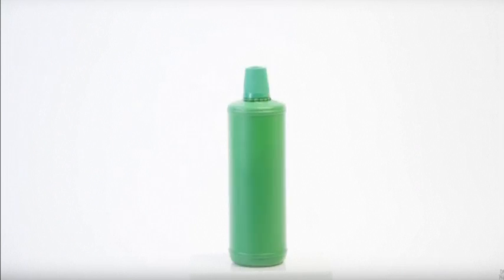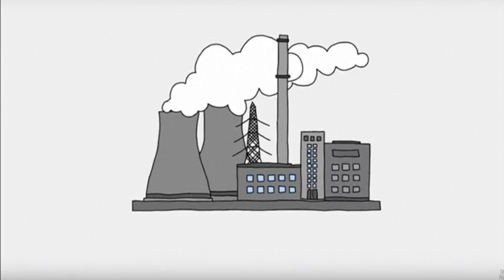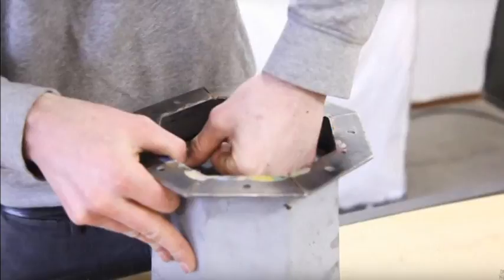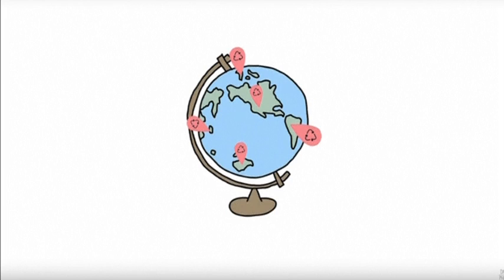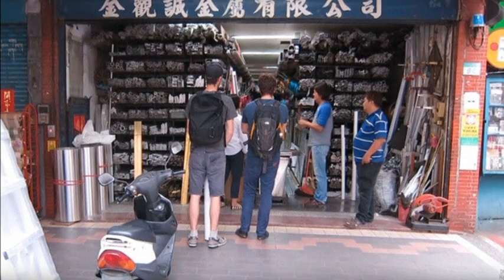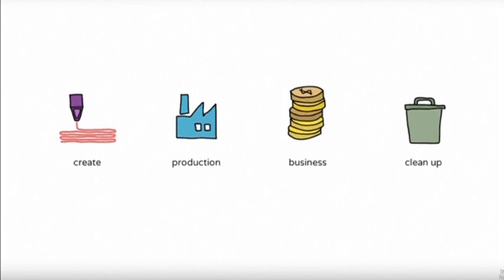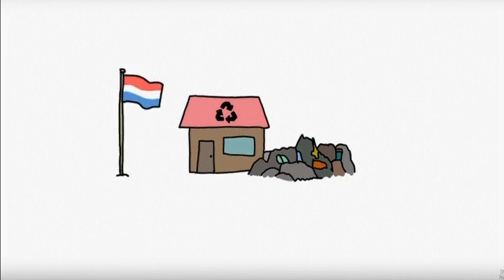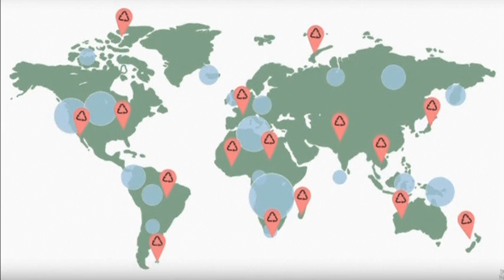Build your own recycling centre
With a set of open source blueprints and online tutorials, one man sets out to teach you how to build your own plastics recycling centre and create everyday usable objects or even start a small business.

SHOWS: VARIOUS LOCATIONS (RECENT) (PRECIOUSPLASTIC.COM - ACCESS ALL)

1. PLASTIC BOTTLE

2. PLASTIC ITEMS

3. BEACH WITH PLASTIC BOTTLES STREWN ABOUT

4. GRAPHICS OF WASTE AND NEW ITEMS

5. GRAPHICS OF INDUSTRIAL PLASTIC PLANTS

6. FOUR PRECIOUS PLASTICS MACHINES

7. PRECIOUS PLASTICS WORKSHOP

8. DAVE HAKKENS SORTING THROUGH PLASTICS MATERIALS INSIDE WORKSHOP

9. PLASTIC BEING SHREDDED INTO SMALL FLAKES AND CAPTURED IN CONTAINER AND LABELLED

10. HAKKENS PUSHING DOWN ON A MOLD THAT HAS BEEN USED TO CREATE AN OBJECT

11. PLASTIC RAW MATERIAL

12. A KNIFE HANDLE BEING MADE FROM RAW PLASTIC MATERIAL

13. MOLD BEING RELEASED

14. SET OF DRAWER HANDLES MADE FROM PLASTIC

15. A SPINNING TOP MADE OF PLASTIC

16. VARIOUS OF OBJECTS MADE FROM PLASTIC

17. VARIOUS IMAGES OF WHAT'S BEEN CREATED FROM PLASTIC WASTE

18. GRAPHIC OF GLOBE

19. GRAPHIC OF BLUEPRINTS AND INSTRUCTION VIDEOS

20. VARIOUS RECYCLABLE MATERIALS THAT CAN BE USED TO CREATE PRECIOUS PLASTICS MACHINES

21. VARIOUS GRAPHICS OF PRECIOUS PLASTICS MACHINES

22. HANDYMAN HELPING BUILD A MACHINE

23. GRAPHIC SHOWING THAT PLASTIC CAN BE USED TO CREATE RAW MATERIAL, SET UP A PRODUCTION LINE, BUILD A BUSINESS AND HELP CLEAN UP THE ENVIRONMENT

24. (SOUNDBITE) (English) DAVE HAAKENS, FOUNDER OF PRECIOUS PLASTIC, SAYING:

"With this project we want to try and improve plastic recycling by providing the tools to get started. Sot this is all the basic information people need to start their own little recycling business anywhere in the world. And they can download it all for free. But in order for this to have an impact we need to make sure that people know it's possible to download and start. But we can't do this alone, this is where we need your help. By visiting our website you can spread it around. Make sure it reaches your friends, uncle, neighbour, but also that farmer living somewhere in the middle of Africa. Your share might reach the right person. And all together we can make sure it reaches all corners of the world. Once the information is spread, the recycling begins."

25. GRAPHIC OF A MAP SHOWING AREAS OF THE WORLD THAT CAN BE REACHED

26. PRECIOUS PLASTIC LOGO

STORY: Look around your house and it'll be hard not to spot an item made of plastic.

Whether it's a milk jug, a laundry basket or some of your children's toys - plastic is everywhere. While it's an easy and cheap resource, the downside is that unwanted plastic ends up being dumped pretty much anywhere, from roadsides to beaches, creating environmental pollution.

That's where Dave Hakkens comes in. The Dutch designer has developed what could be a solution to plastic pollution. He created a series of machines that anyone can build and use to recycle plastic and make products. Hakkens posted the blueprints for the machines online, as well as tutorials, and says that anyone can download and build them.

There are four machines in all that can be built with readily available materials in just a few days: a plastic shredder; an extruder which turns plastic flakes into a line of plastic that becomes raw material to be used either as it is or as filament for 3-D printers; an injector, which heats plastic flakes and uses them to create a mould; and a compressor, which heats plastic into a mould and can be used to create large objects.

Using the Precious Plastic machines, Hakkens has create clip boards, knives, bowls, and plant pots in a wide range of colours.

- to spread the word and wants people across the globe to create their own small recycling centres and products.

Using the machines without any training might be considered dangerous, but Hakkens says his site will instruct users how to operate the machinery safely.

A recent study by the National Resource Defense Council (NRDC) found that recycling 75 percent of the United States' waste could generate 1.1 million jobs by 2030.

The project originally started as the 2013 graduation project of Dave Hakkens for the Design Academy Eindhoven.